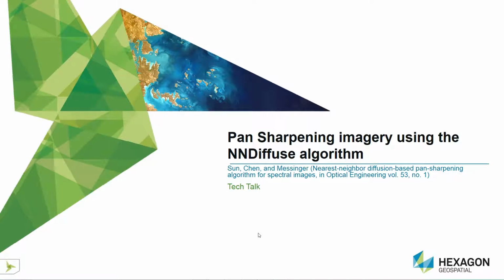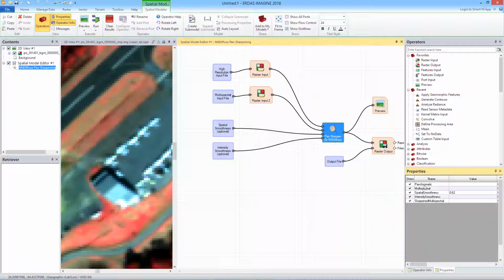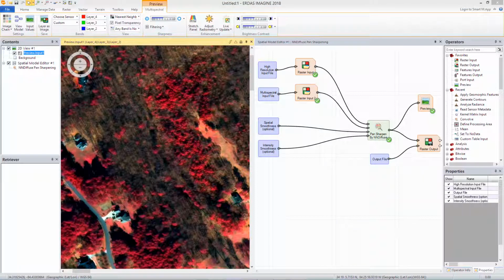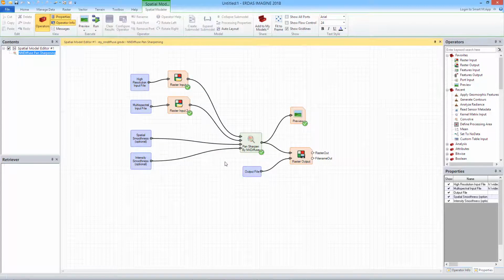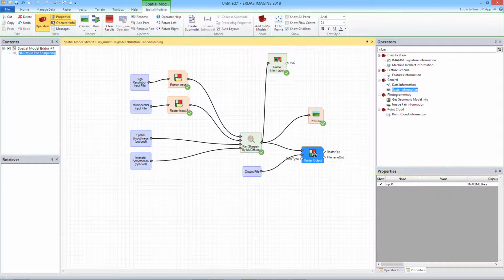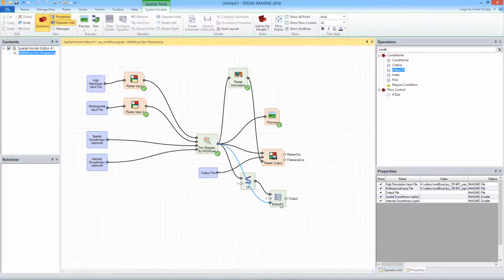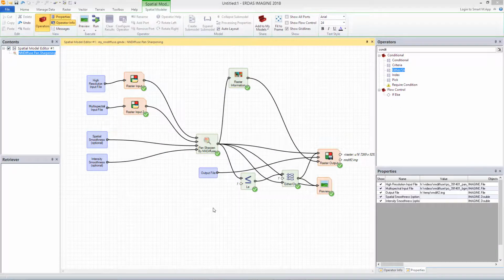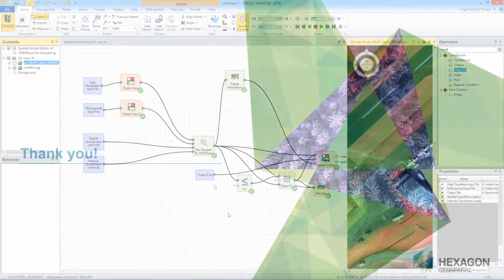Pan Sharpening Imagery Using the NNDiffuse Algorithm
Learn about pan sharpening imagery using the NNDiffuse algorithm.